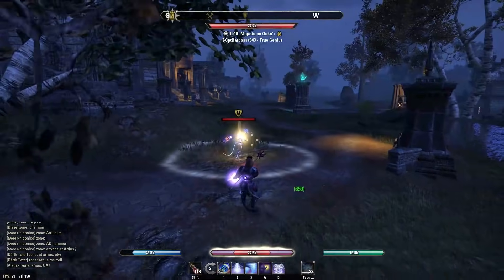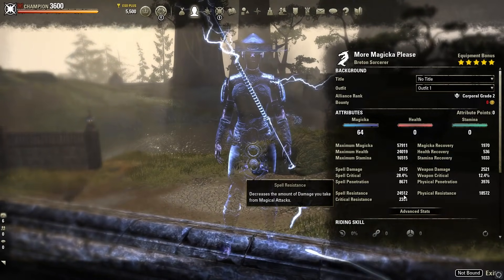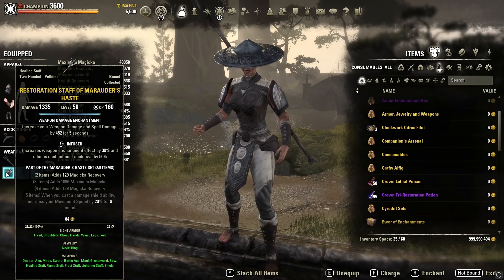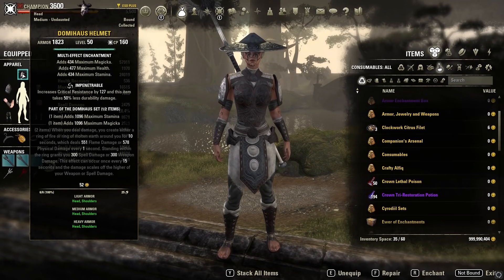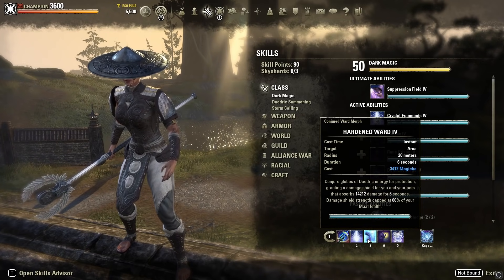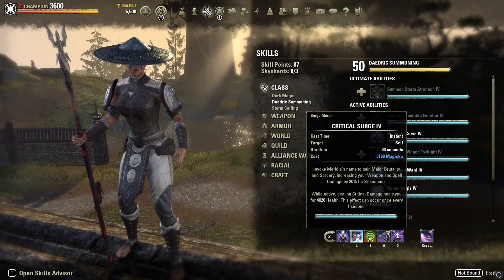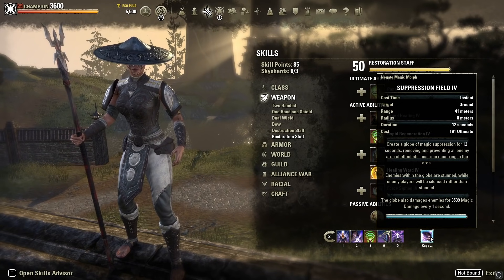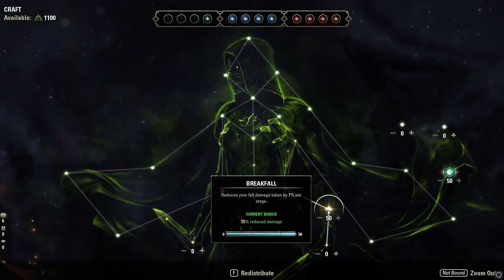Max Magicka 💠 Sorcerer PvP Build & Gameplay Commentary - ESO - Blackwood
A simple build, stack as much Magicka as possible so we have massive shields and beefy firepower. This build is also very mobile and has great sustain, allowing you to control the battlefield even when outnumbered!

This is your quintessential Shield based magicka build and not only is amazing on a Sorcerer, but also does really well on any class looking to use damage shields!